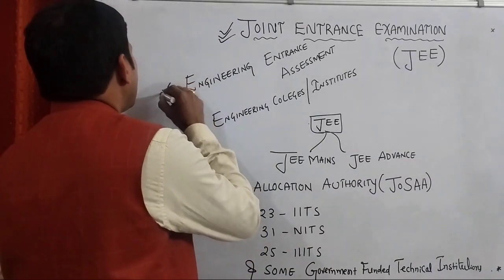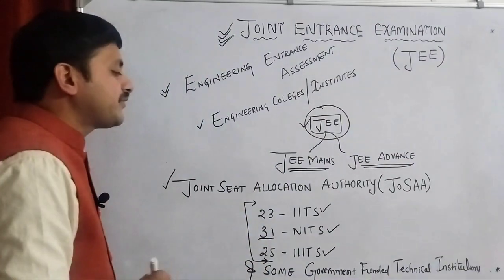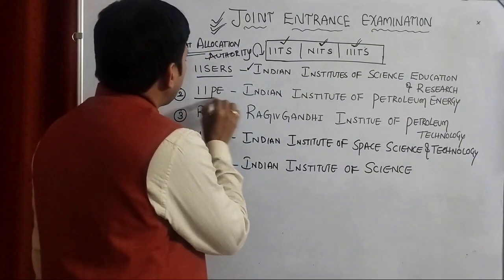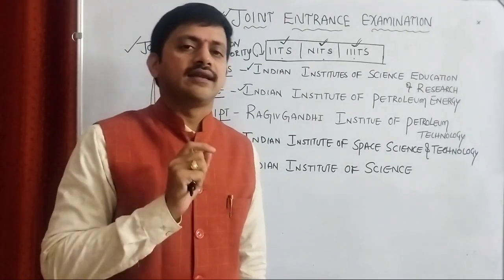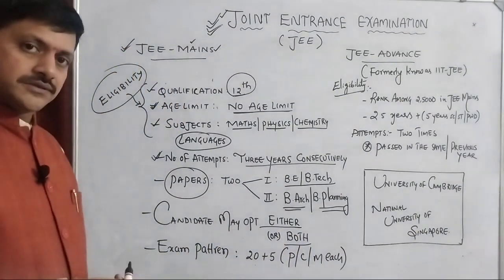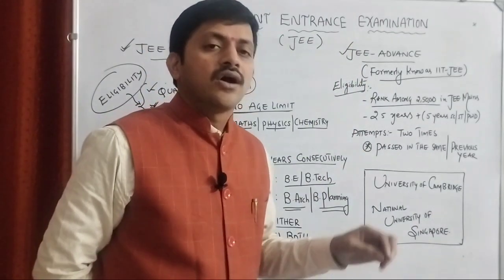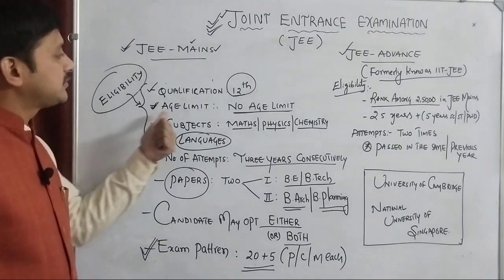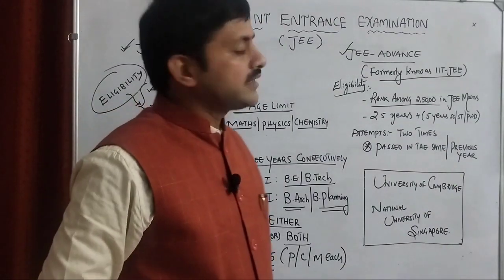DETAILED INFORMATION ABOUT JEE MAINS & JEE ADVANCED